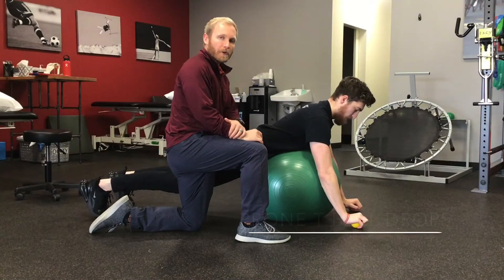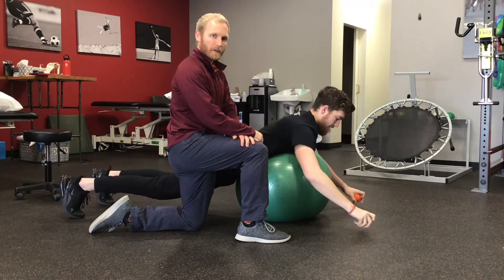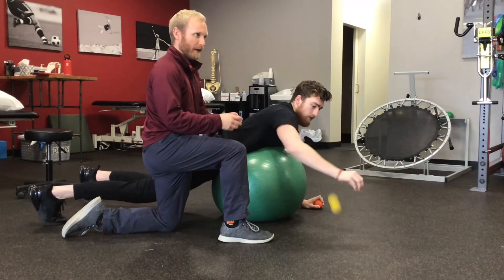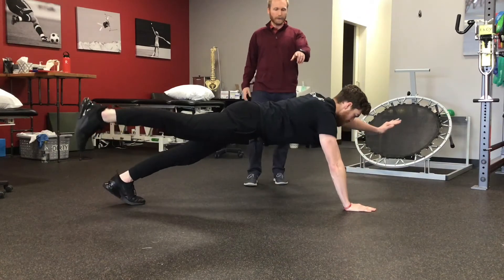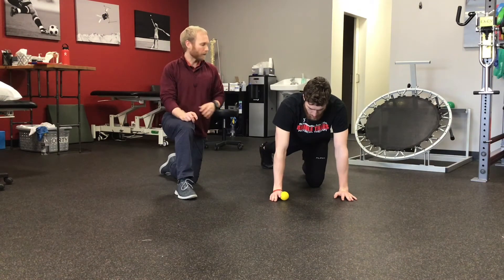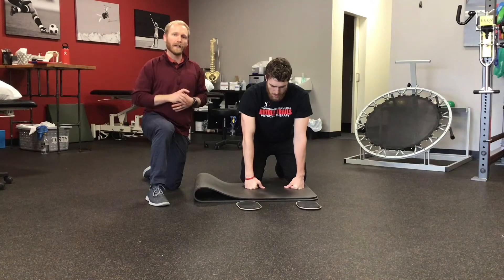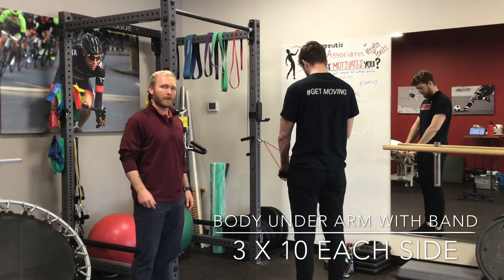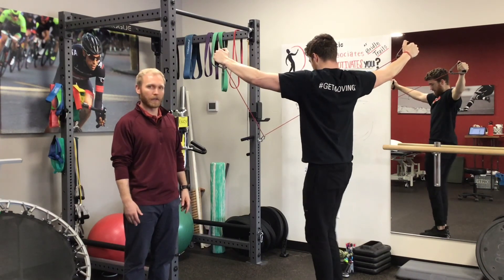A 4-week Shoulder Strengthening Program: Week 4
For week 4 of our 4-week shoulder strengthening program, we have progressed to more challenging exercises that require coordination and speed. Don’t be afraid to try to push your limits with the speed exercises. If you are not pushing yourself and making mistakes, you won’t get faster!